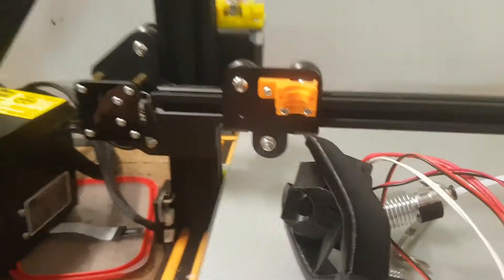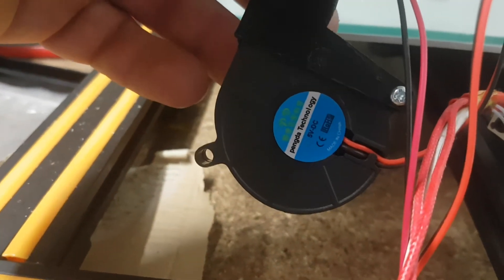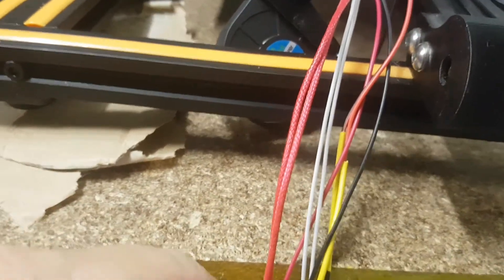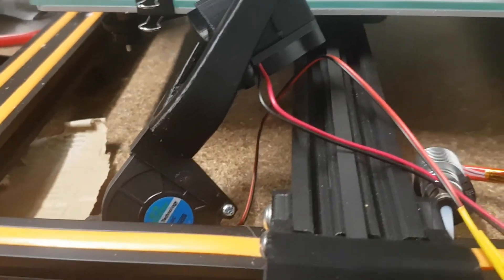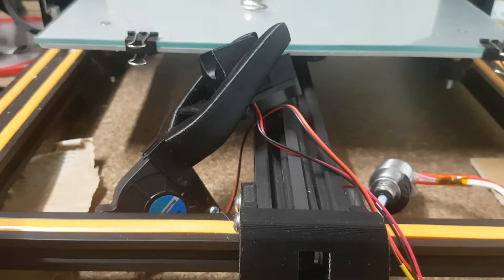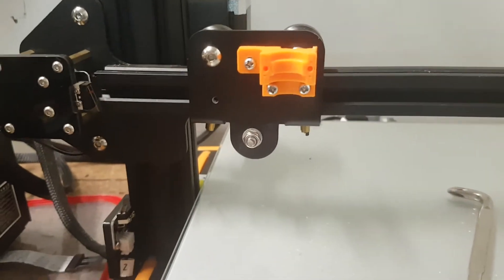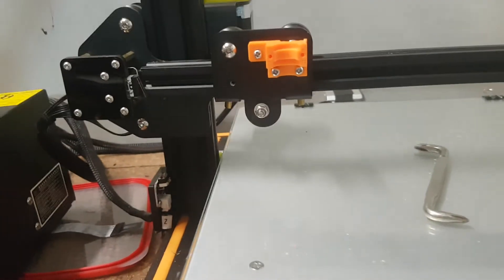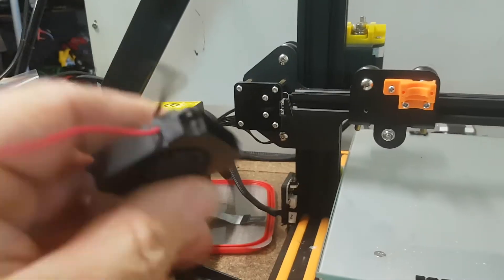CR10 upgrade for fun to a E3D all metal hotend. Gearbest coupon codes.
Black Friday Sales this will give you Creality printers and support the channel.

Gearbest E3D Long